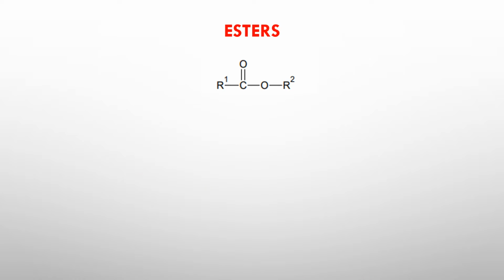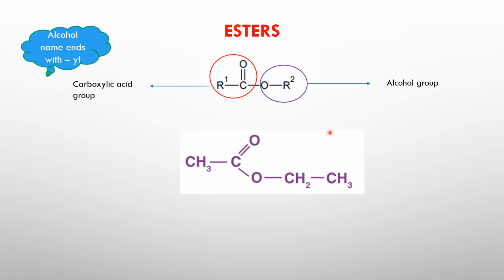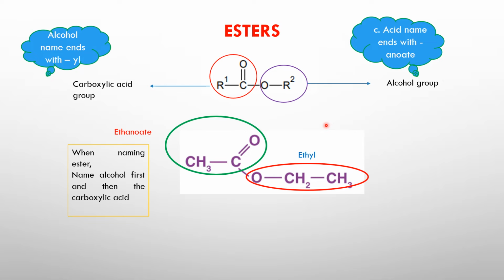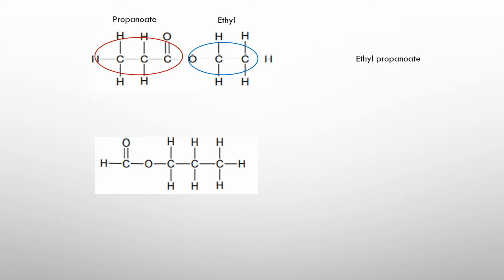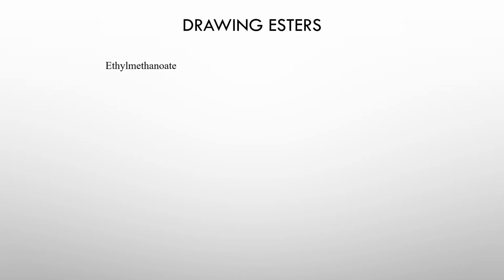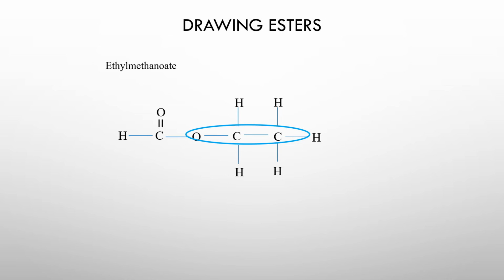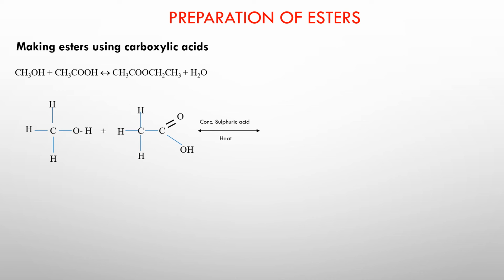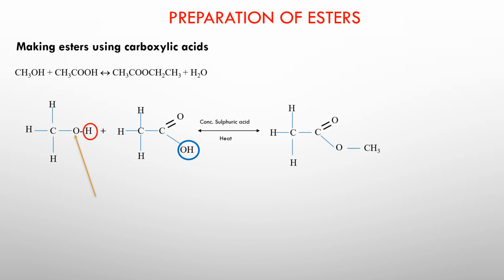YEAR 12 STRAND 4.2 PART 8 ESTERS